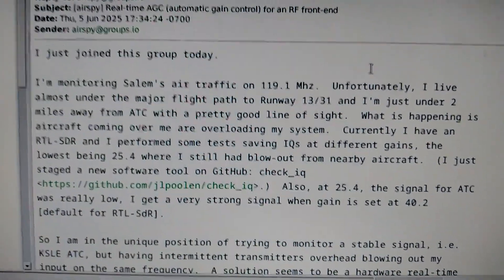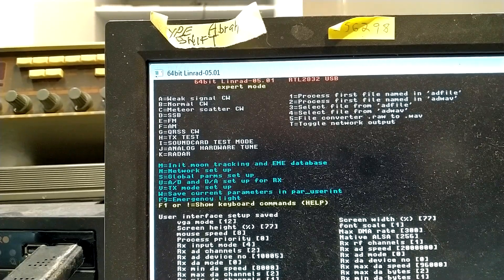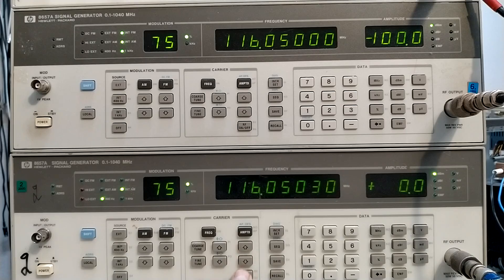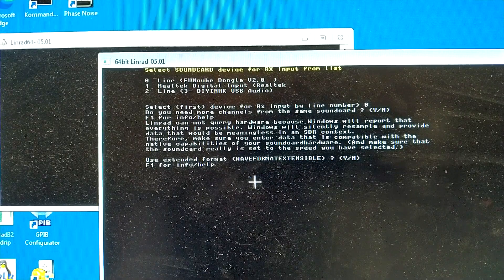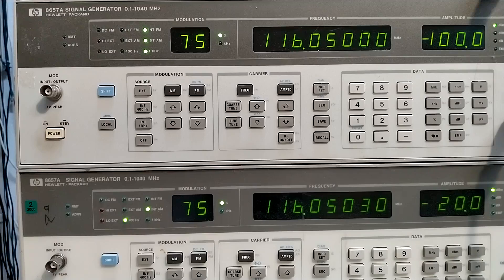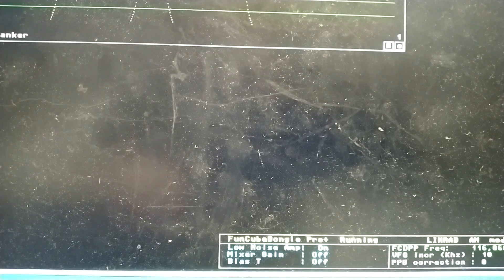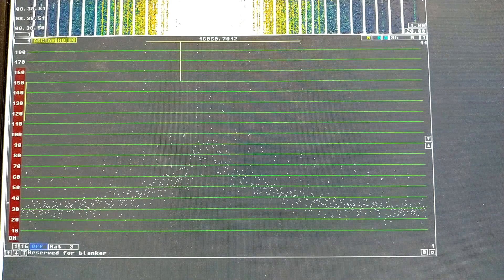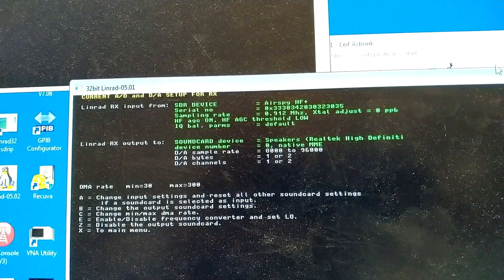realtimeAGC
When monitoring air traffic one would listen on a single channel where short AM transmissions of very different signal levels occur. In such situations a very fast AGC is needed. In this video I demonstrate the performance of rtl-sdr, FunCube Pro plus, Perseus with a converter and Airspy HF+ when used with Linrad.